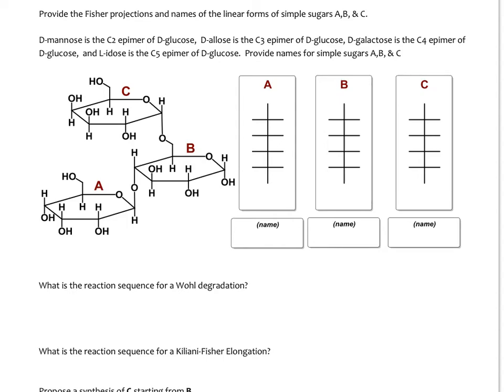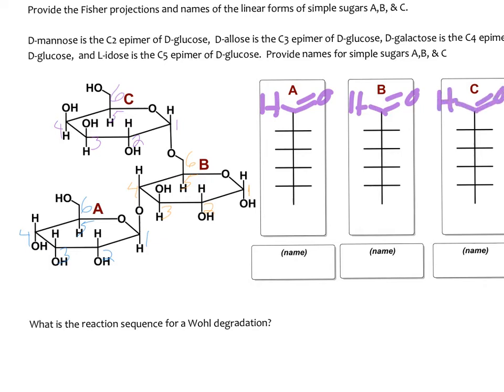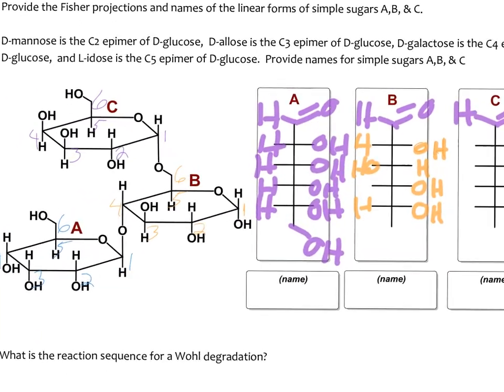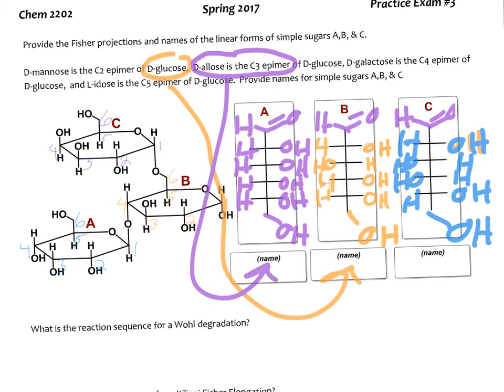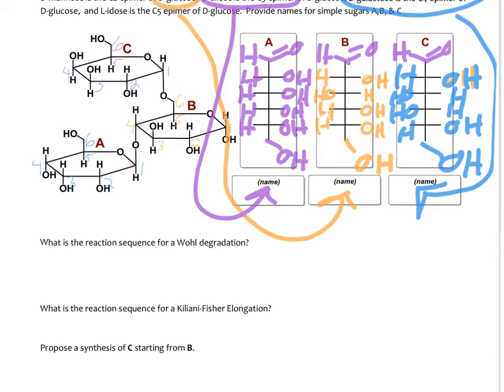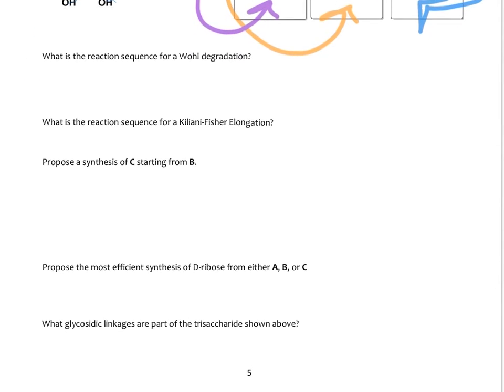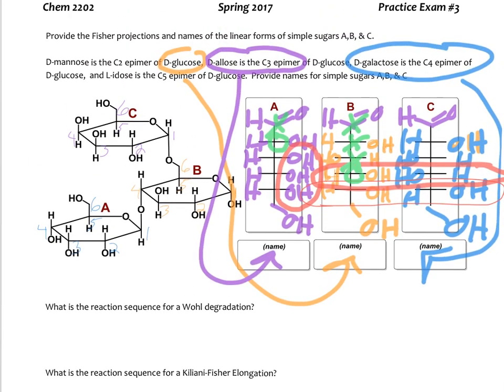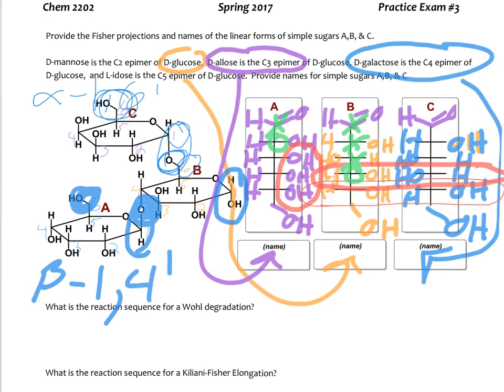Practice exam 3 page 5